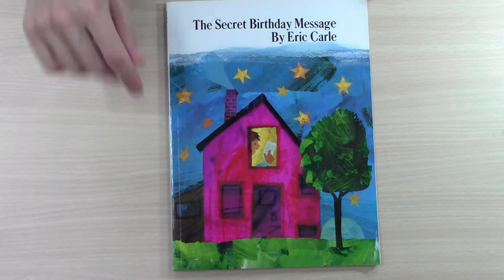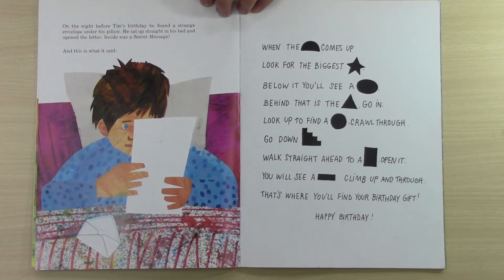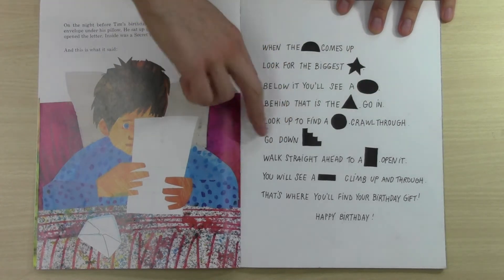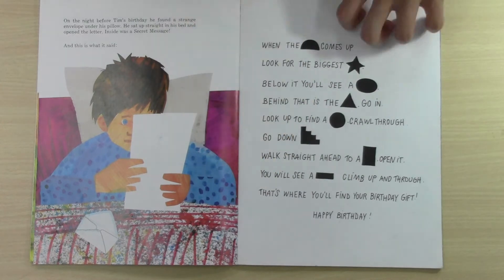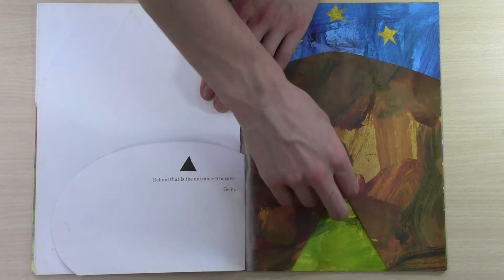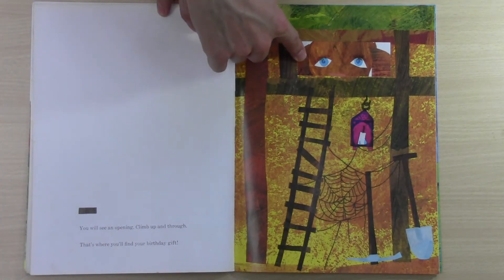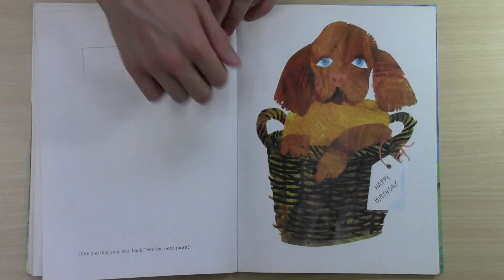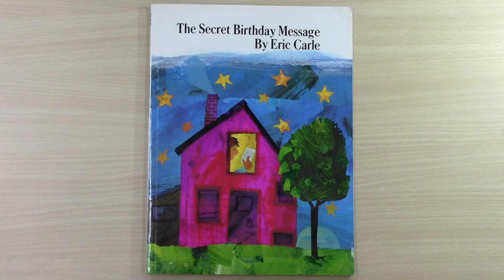The Secret Birthday Message (Mr Max Reads)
Written by Eric Carle

Mr Max reads The Secret Birthday Message

Native English Speakers reads Children's Books